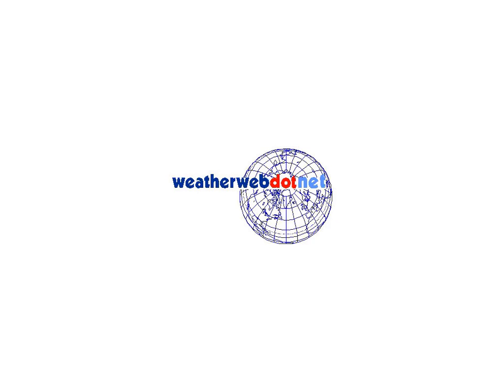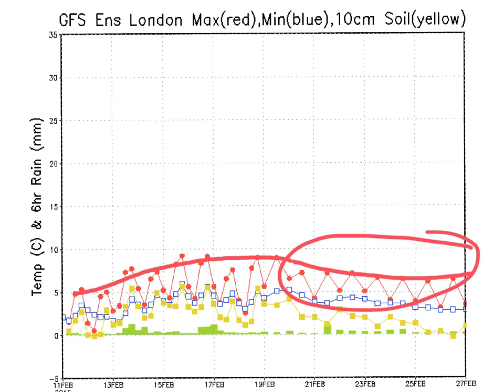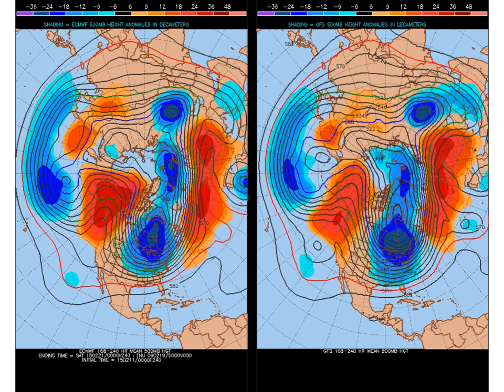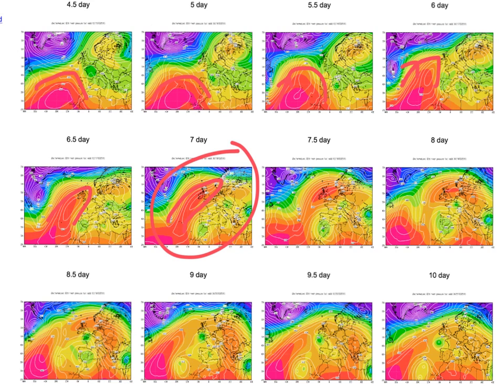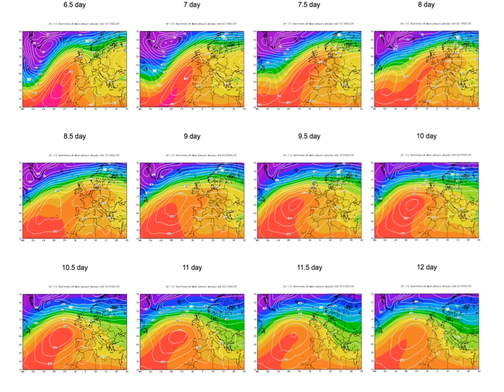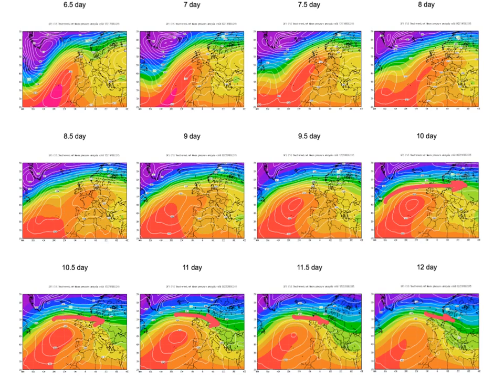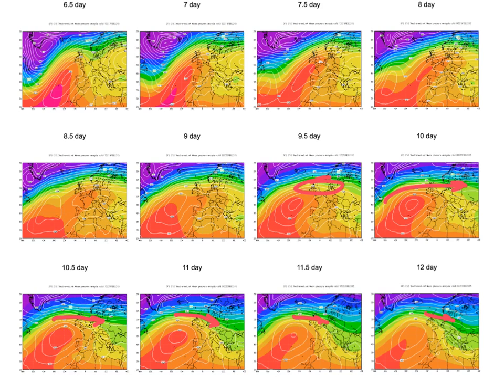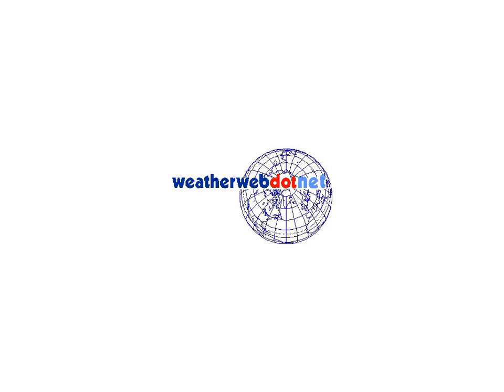Wednesdays Look Ahead - Where's the jet heading? (11/2/15)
The jet stream position becomes crucial to determining the weather in Europe and the UK in the coming week or so. Forecast models differ on where it might be. This video explores the forecast for the UK and Europe.